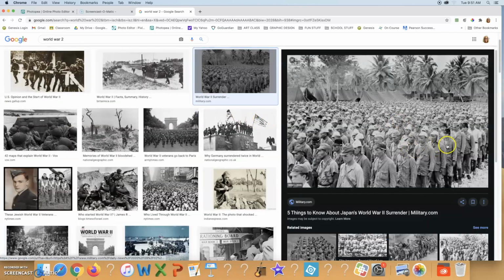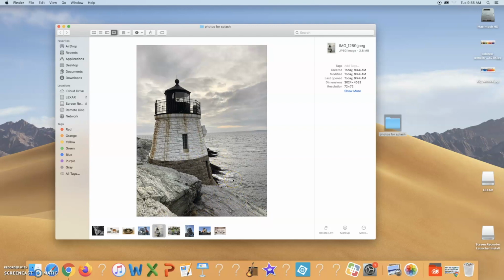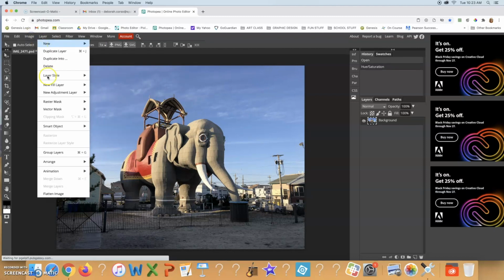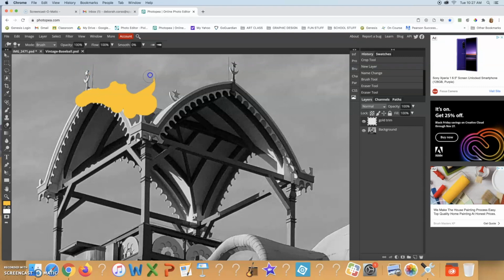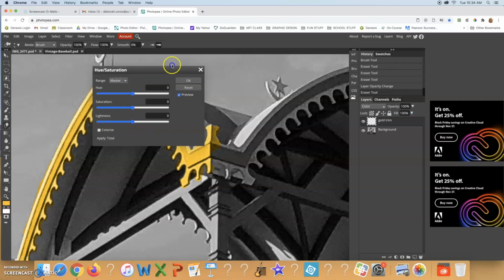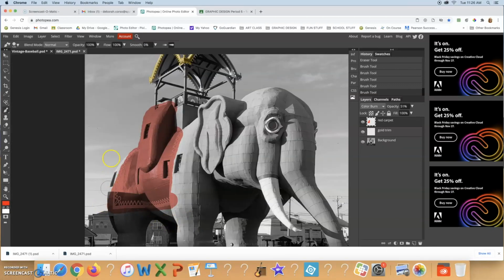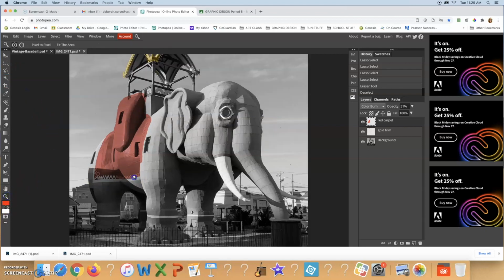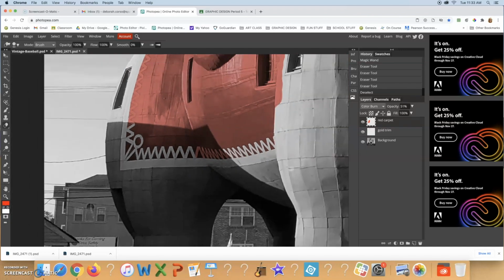"Splash of Color" with Photopea